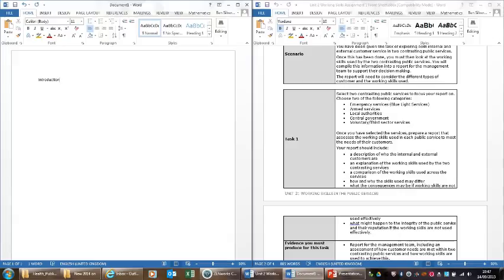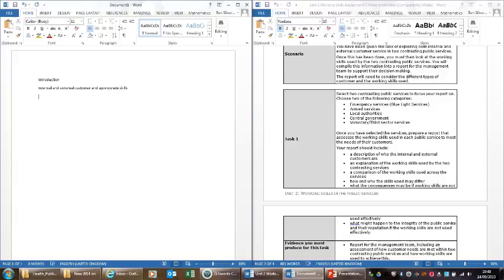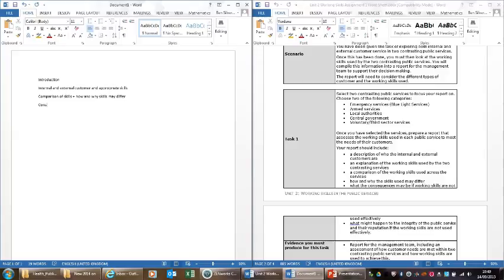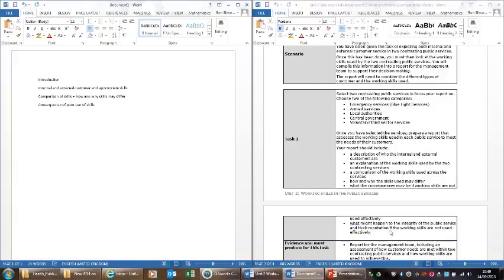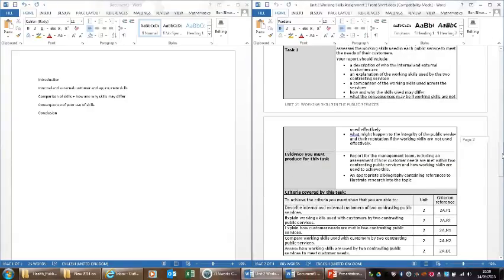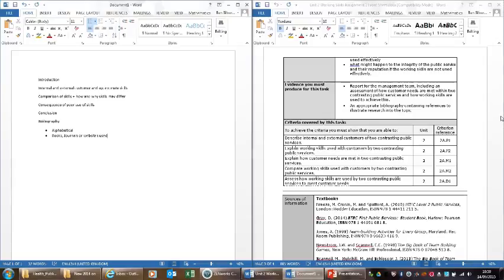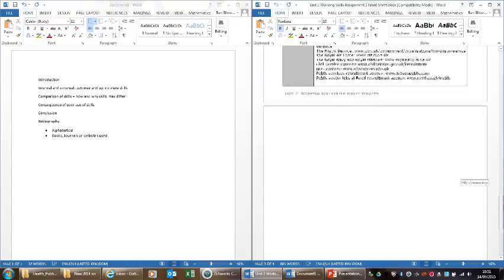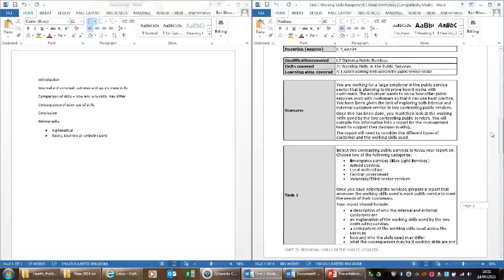Assignment help video